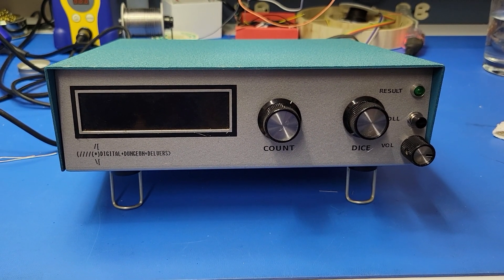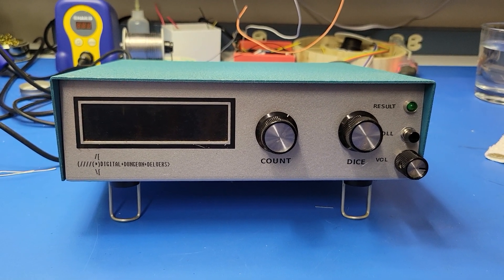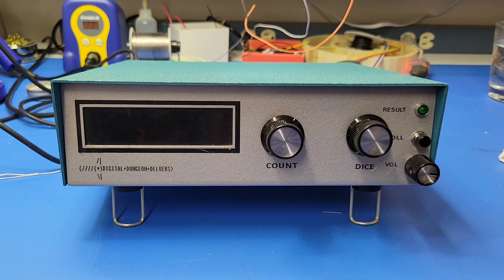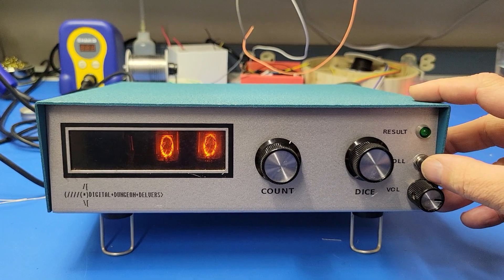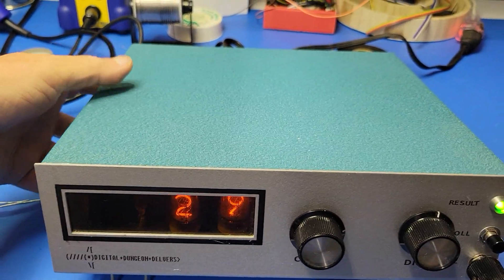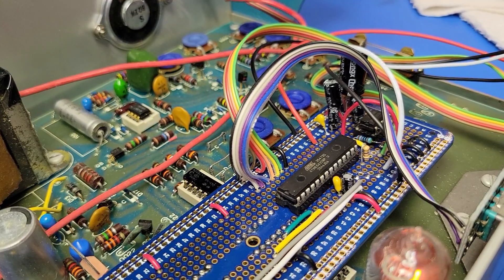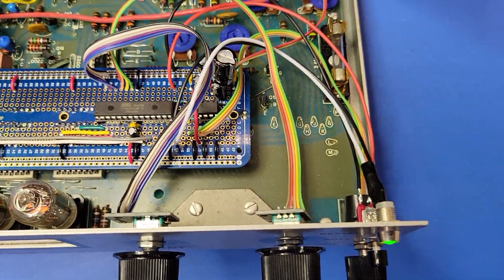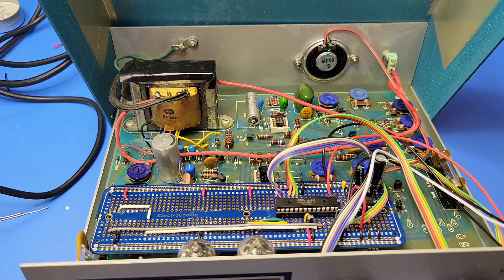Build Your Own Digital Dice Tower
This video demonstrates my latest nixie tube digital dice tower with voice feedback. In addition to this demonstration, you can follow the links below to my Hackaday project page and view the logs that describe in detail how to build one for yourself. The project page also provides the source and binary files to program the microcontroller. So it includes everything you need to recreate this unique device.

Please like and follow my Hackaday project page to keep up to date on the latest digital dice tower builds.

Blog Post #1 - Building the revised Bell & Howell Digital Multimeter base Dice Tower